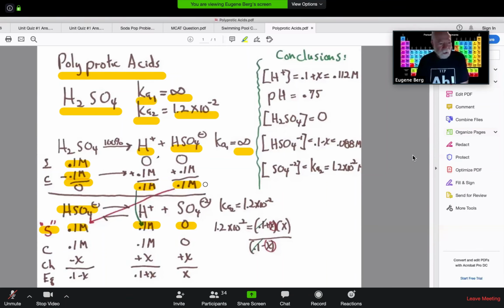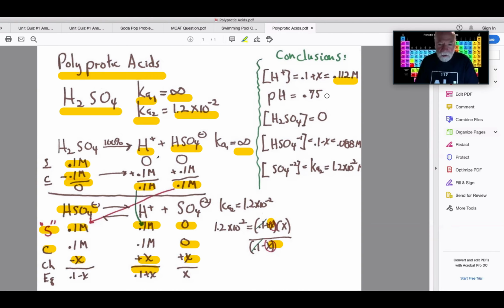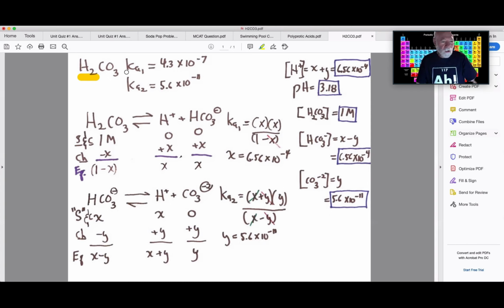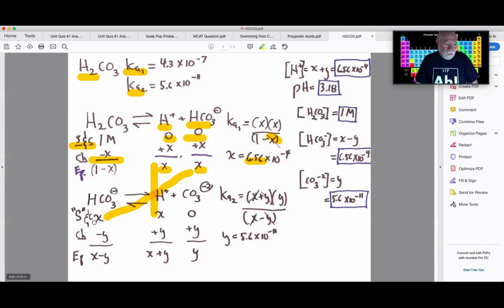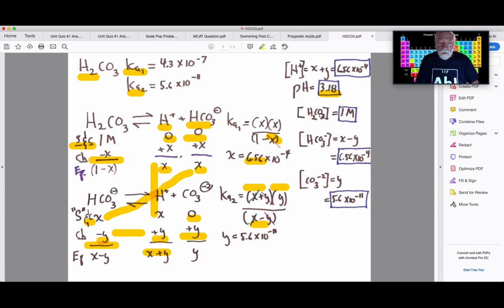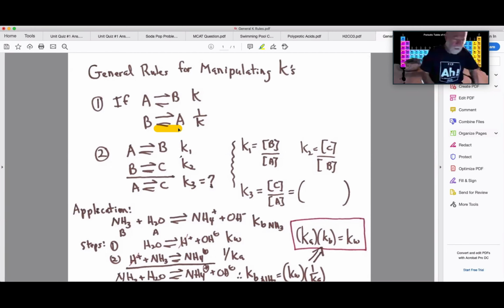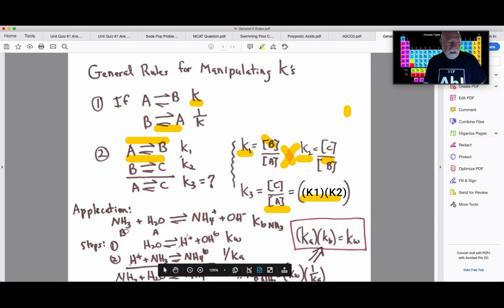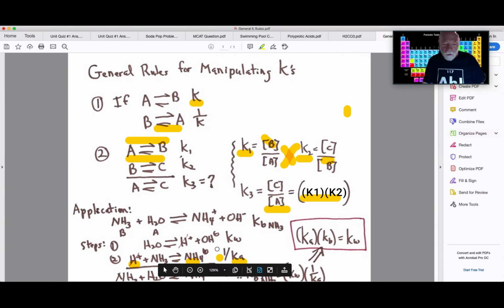Lecture 2 Part 3